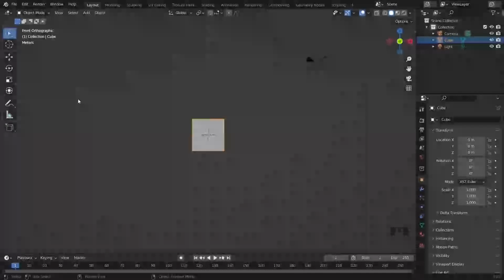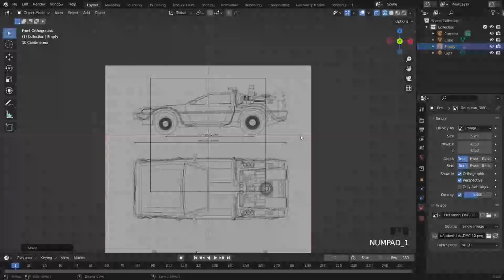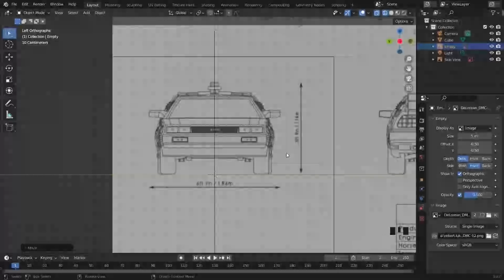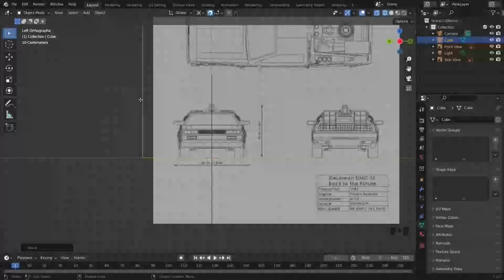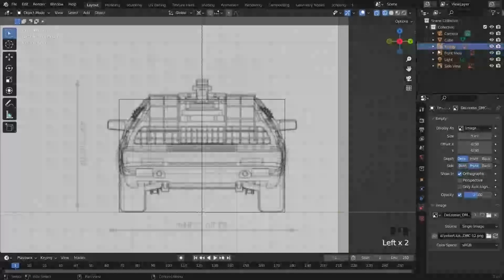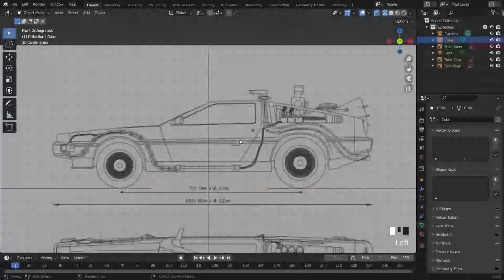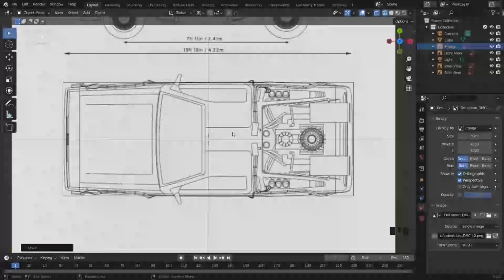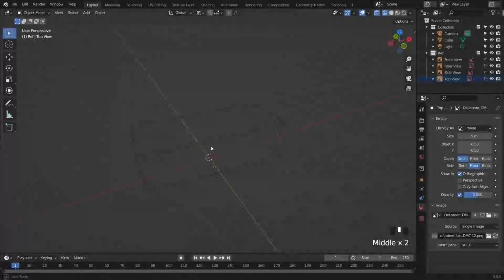Setting Up Reference Images | Blender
In this tutorial I share with you my favourite set up for
Reference Images while I work on car modelling.